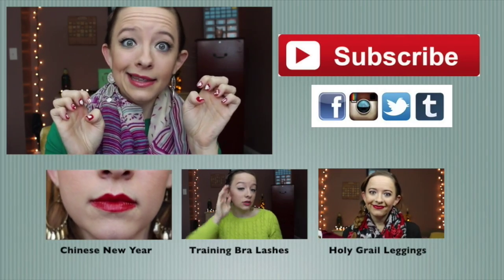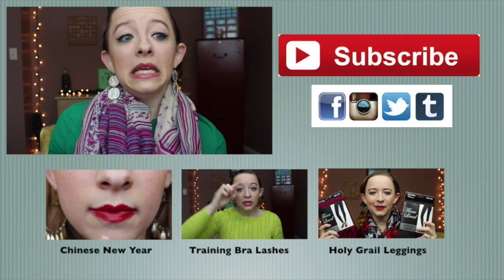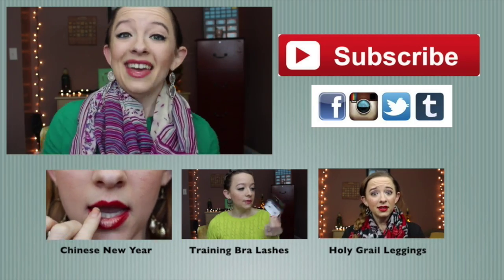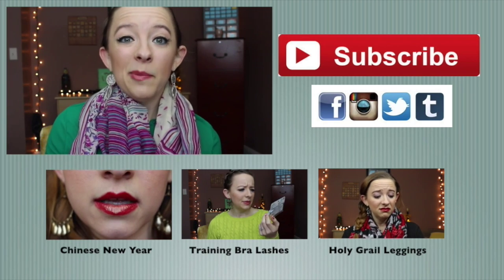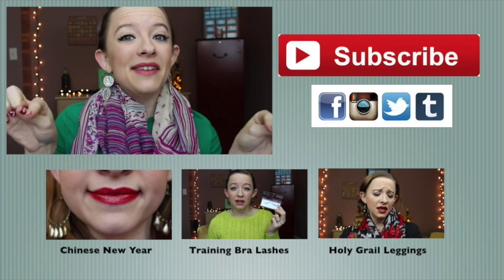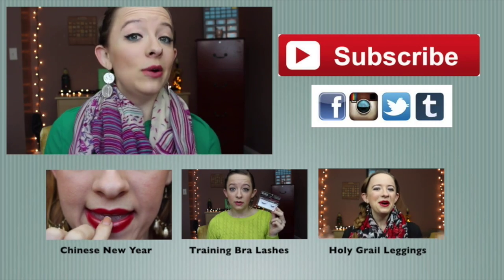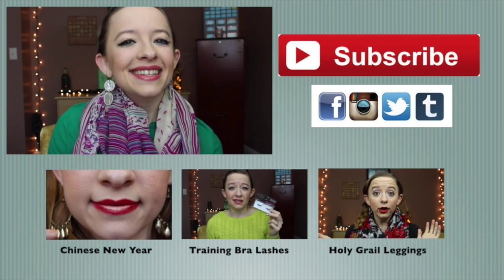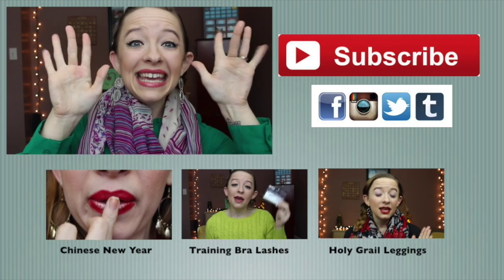YouTube Nails ┃ Jill Stewardson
Here are some fun YouTube nails for you!  I love these because I love YouTube.  If you do to then give them a shot!